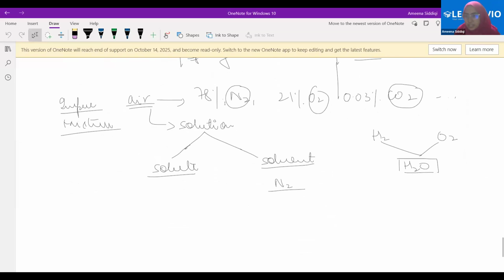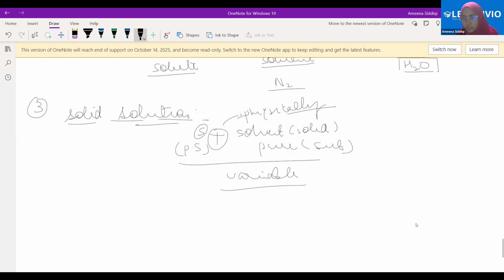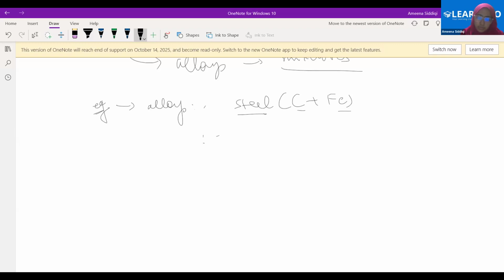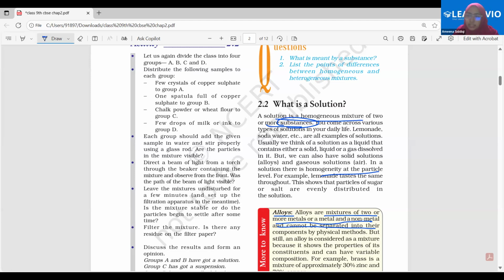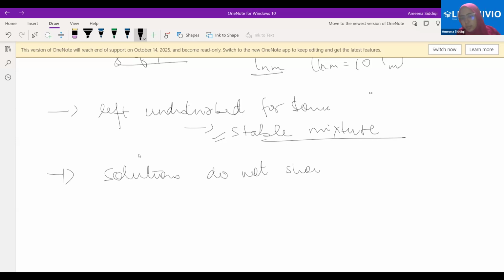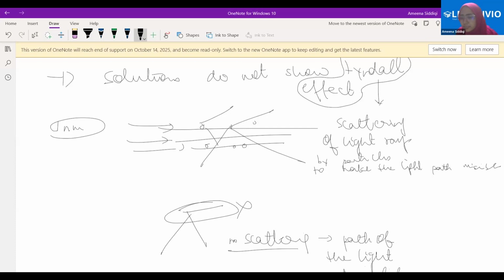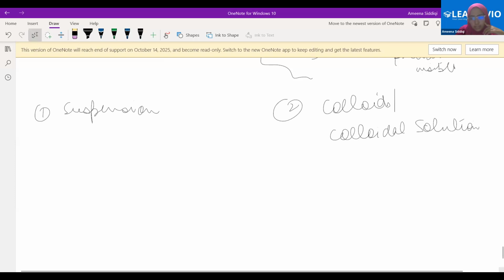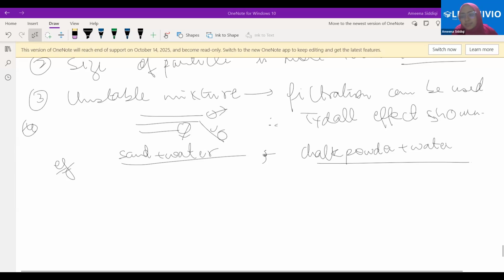Learnivio | Is Matter around us Pure | A Mixture and A Solution | Lect | 2025-09-10